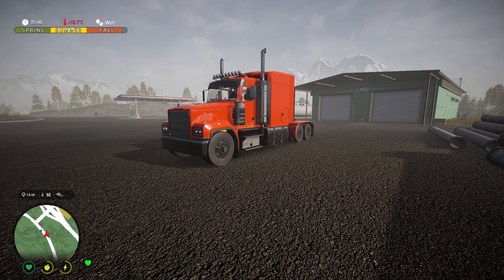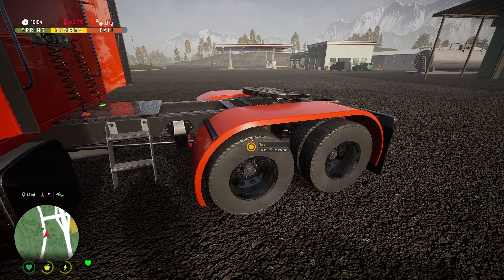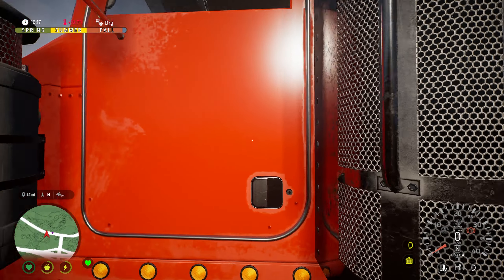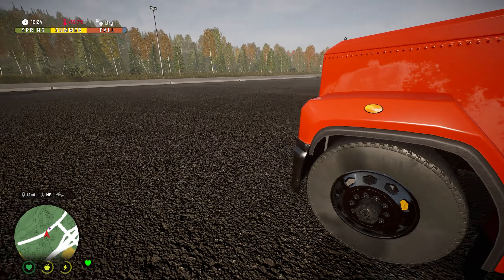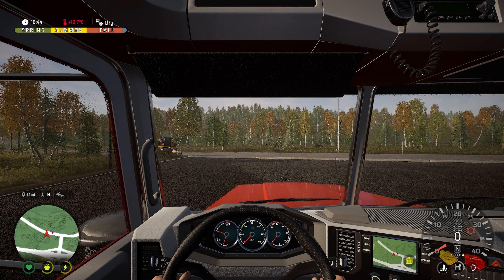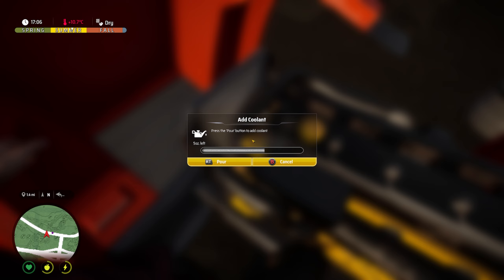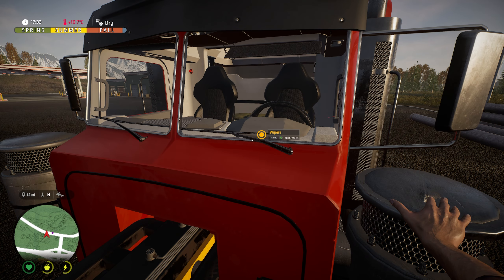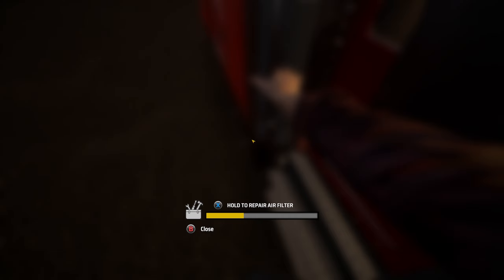Mastering Alaskan Road Truckers: Storage, Hooking up and Maintenance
Taking a look at the interactive elements under the hood of the truck, along with how to connect a trailer, ready for deliveries in preparation for the console release of Alaskan Road truckers on July 11th.

Step into the boots of an Alaskan Trucker

Experience the definitive truck driver simulation
Get behind the wheel and drive across the entire state of Alaska with dynamic weather and unpredictable road conditions. Become a trucking legend and get your cargo to its destination on time.
• Pick your route across diverse road conditions
• Expand and customize your truck collection
• Take on different jobs with a huge variety of cargo types

Get out of your truck…

Get your hands dirty with involved, in-depth truck maintenance. Look after your truck, stock up on supplies, and make sure you’re ready for your next journey.
• Maintain your truck to keep it on the road
• Upgrade your HQ and manage your business
• Visit stores and gas stations to pick up essential purchases and fuel
• Leave your cab to explore scenic landmarks and soak up the atmosphere